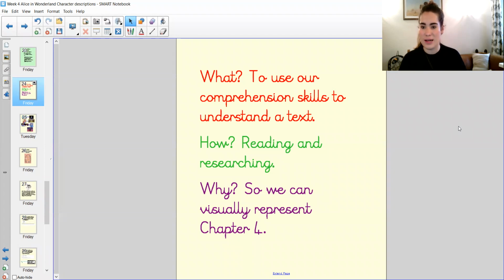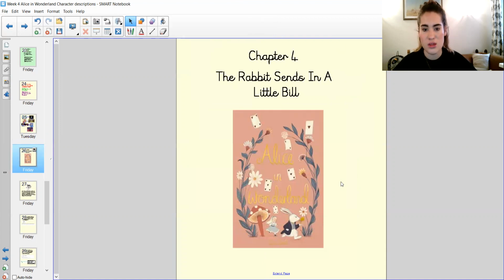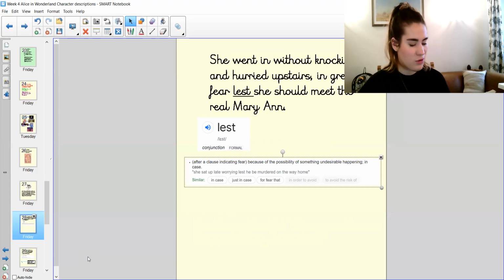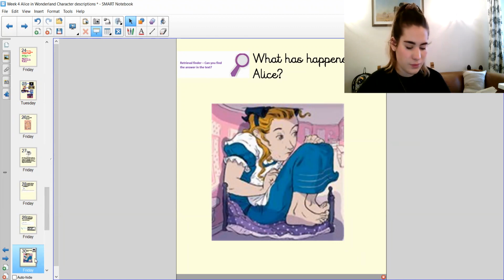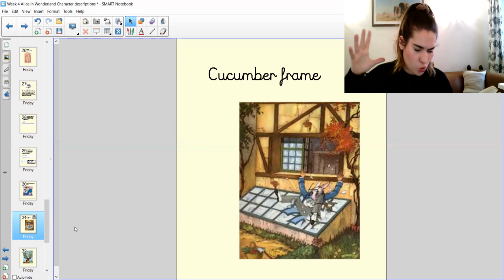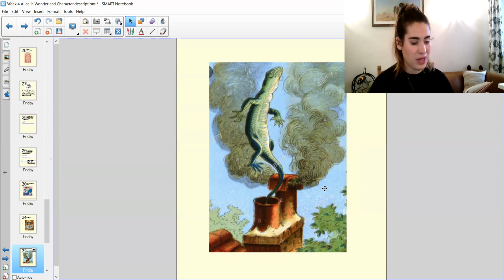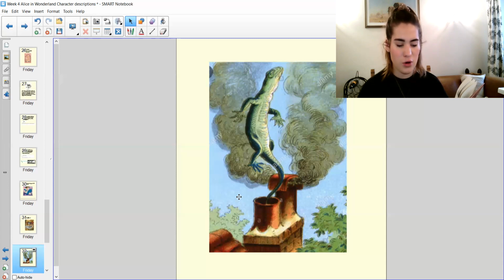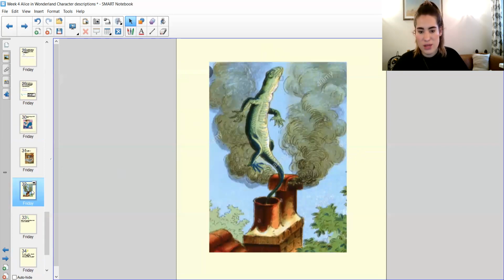Friday 5th March - English